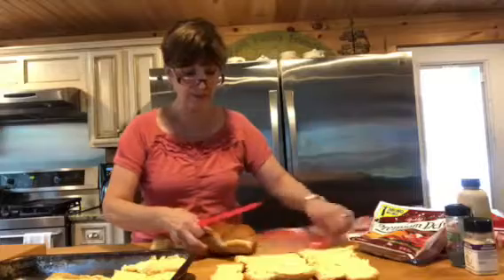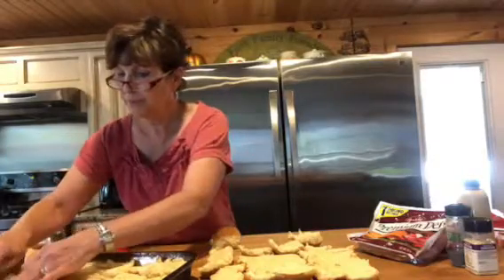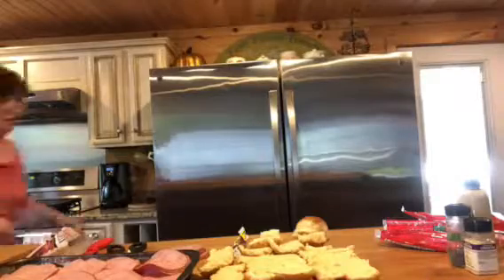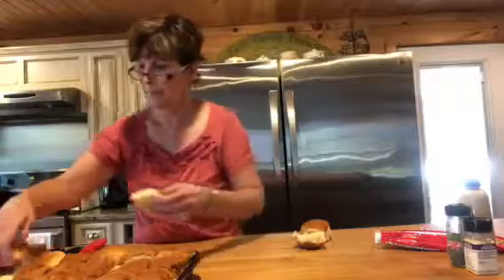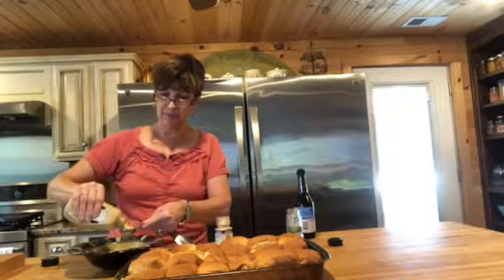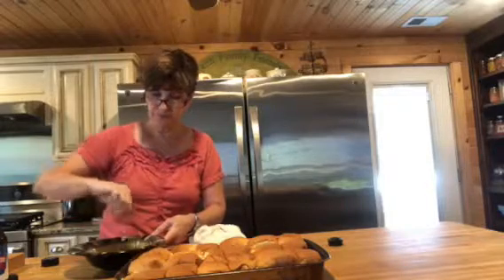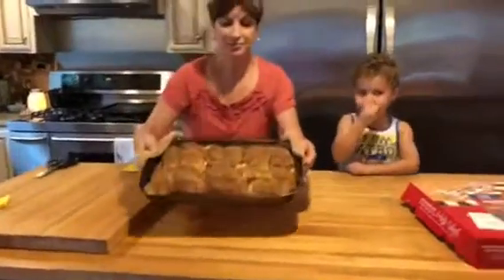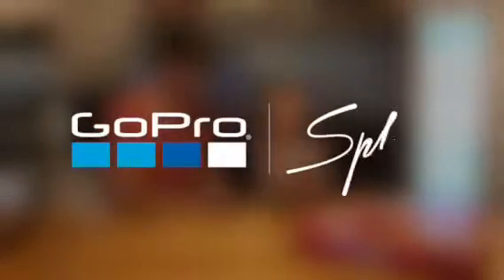Ham and Cheese Sliders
With a special guest star! Huddy!!! 3 years old!

📷You can find me hanging out some days on Instagram!

➡️You can find me often on my Blog!